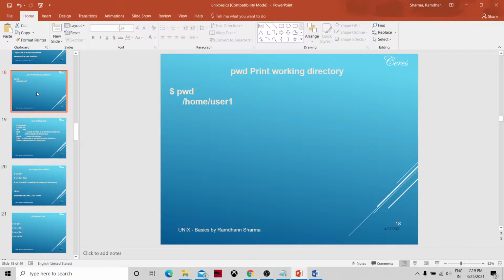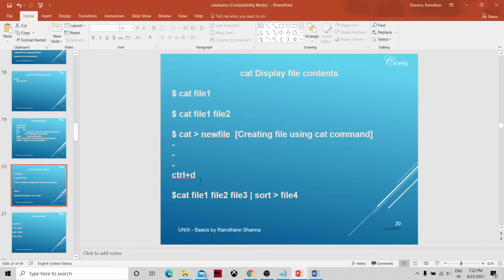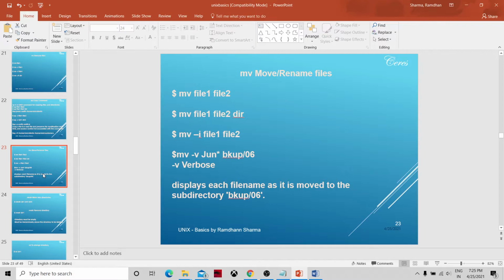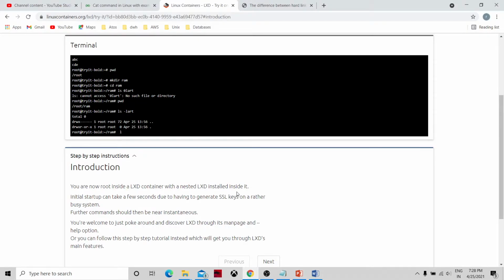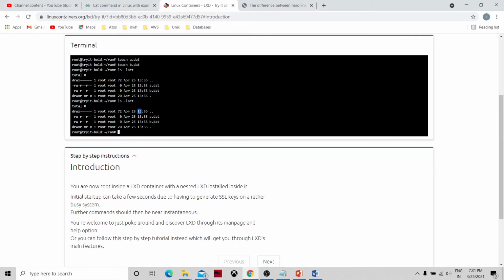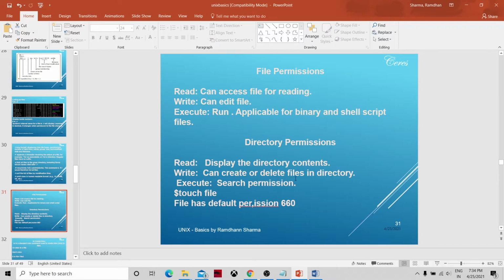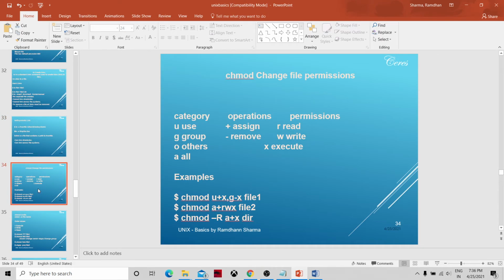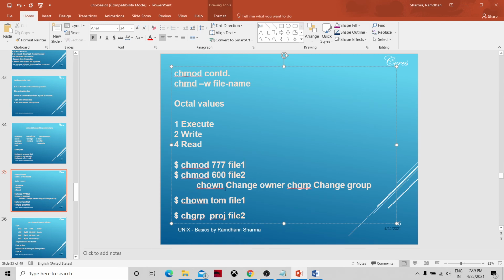Unix Basic Commands | file types | security bits | File Permissions | file links | chmod ugo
This video describes the few basic Unix Commands.

otherwise you can go ahead and create free tier Linux EC2 instance and login to it via putty.